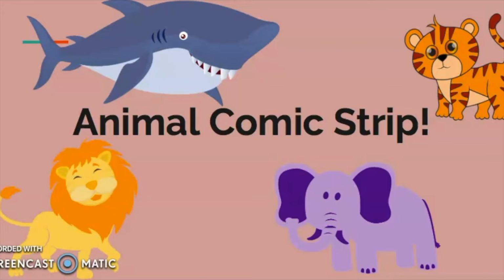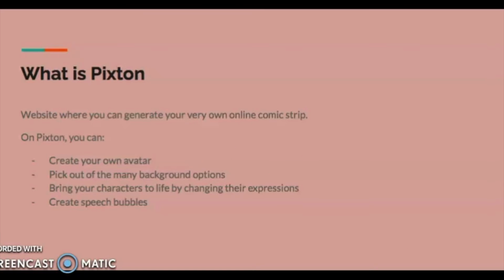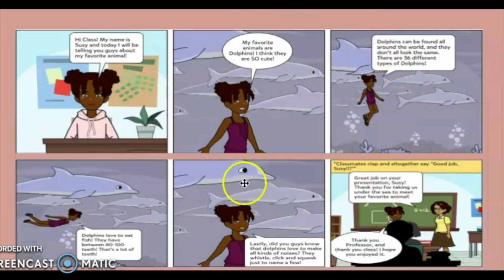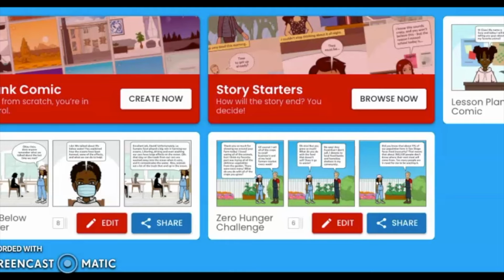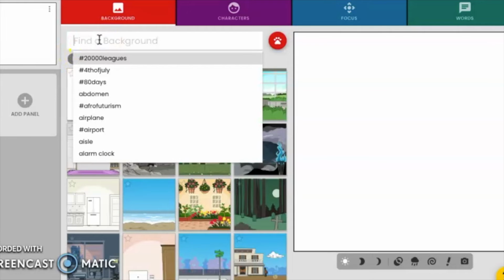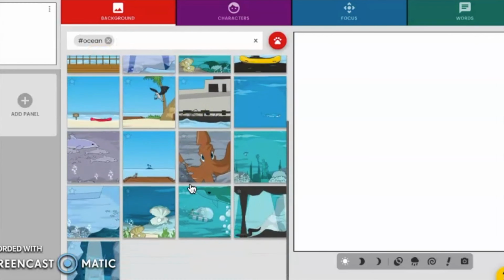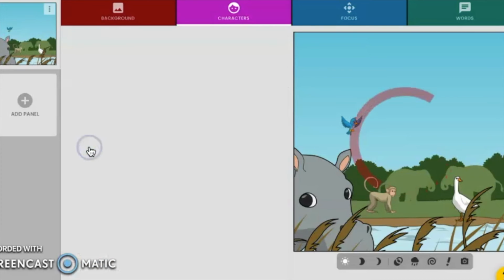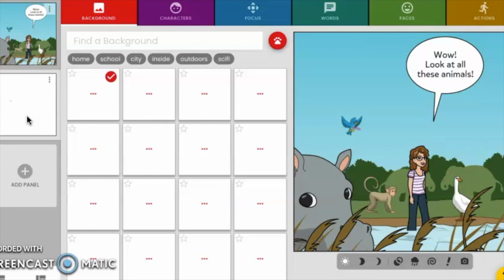Pixton Tutorial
How to create your Pixton comic strip on your favorite animal :)